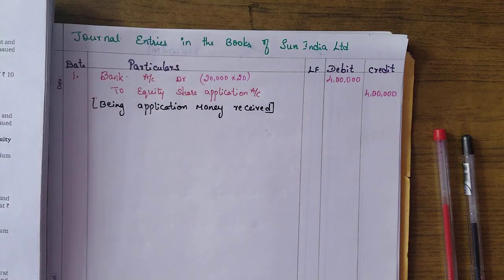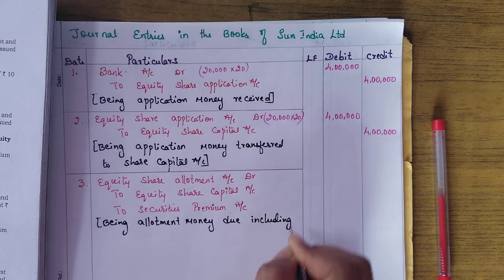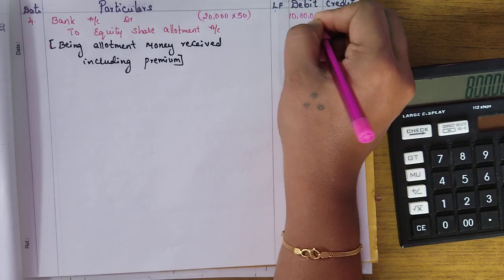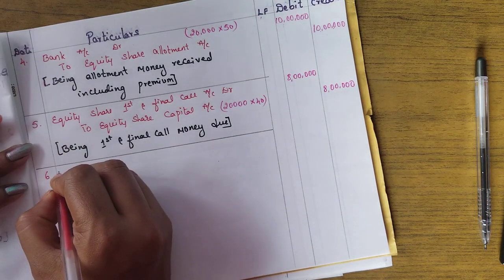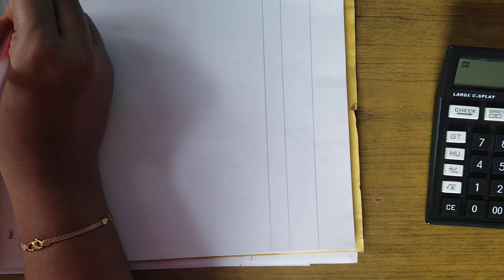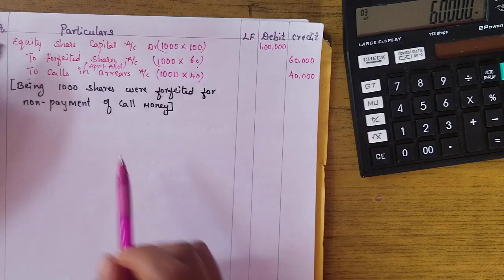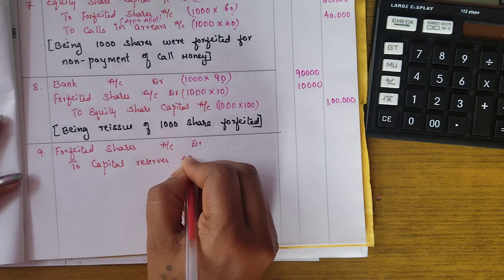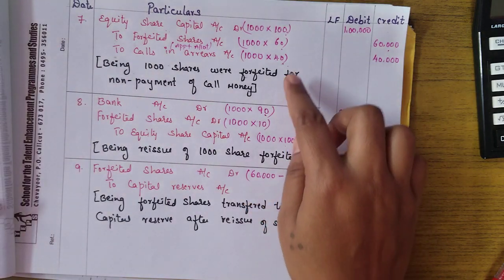Shares issued at Premium-6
Forfeited and Reissue